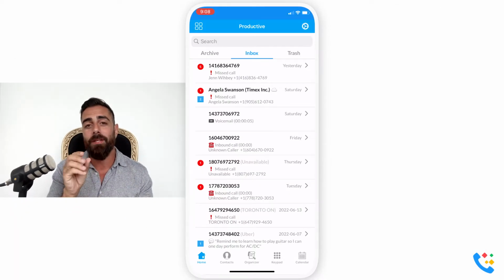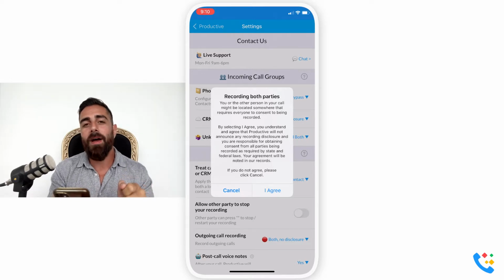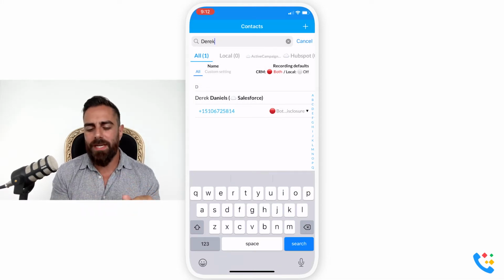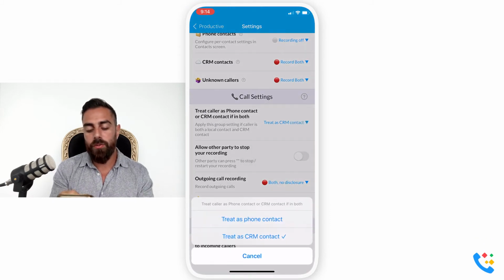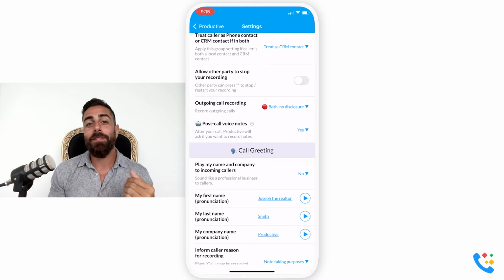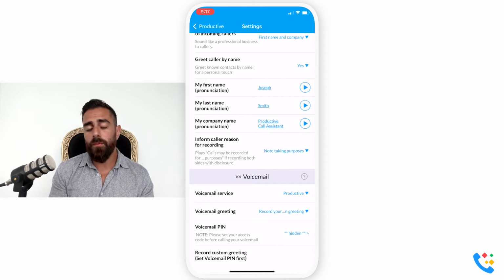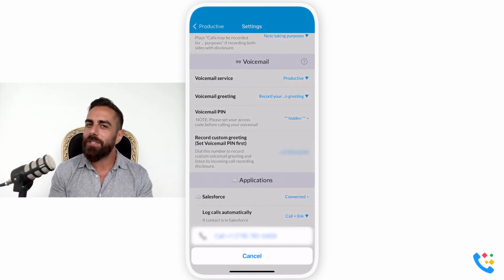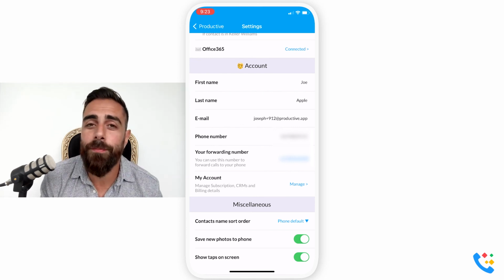An in-depth walkthrough of your Productive Call settings